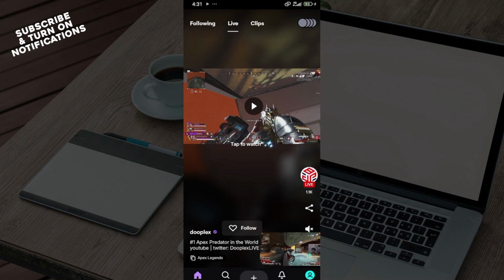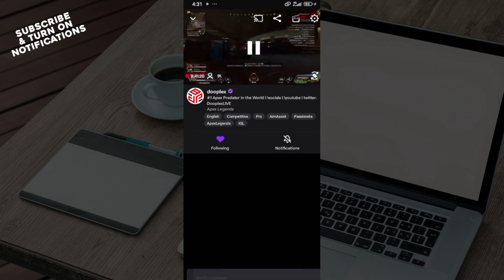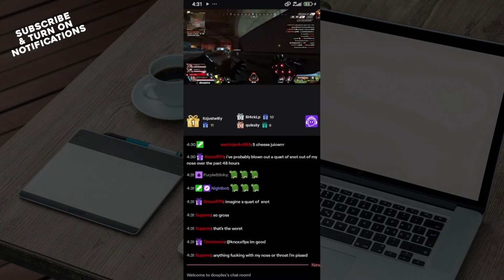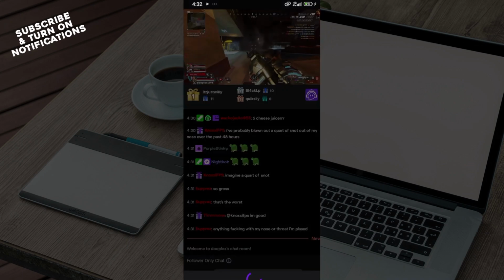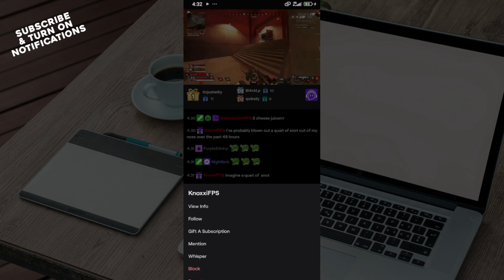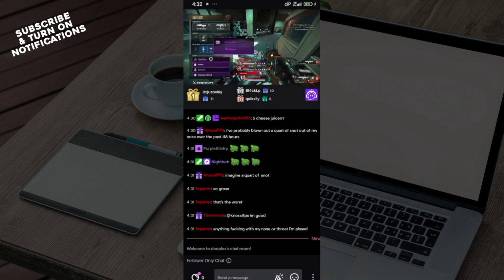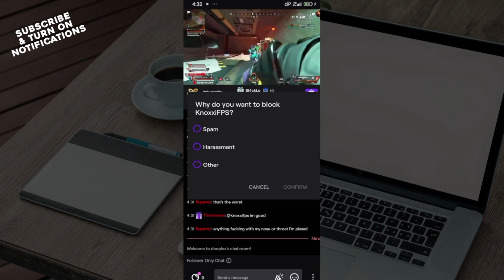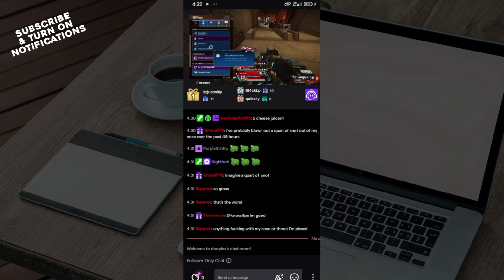How to Block Someone on Twitch (Easiest Way)​​​​​​​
In this video I will show you How to Block Someone on Twitch. It would be good if you watch the video until the end so that you don't miss important steps.